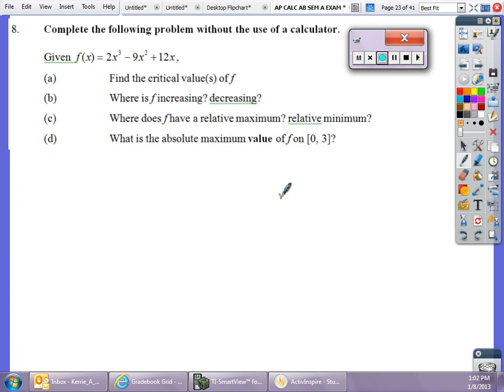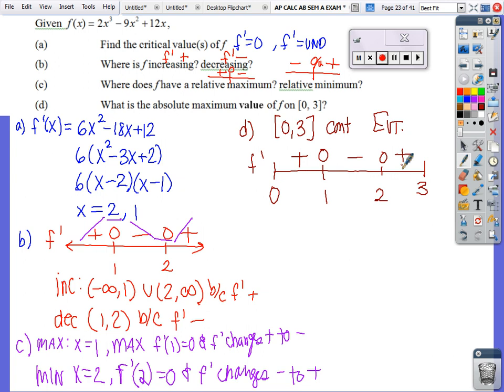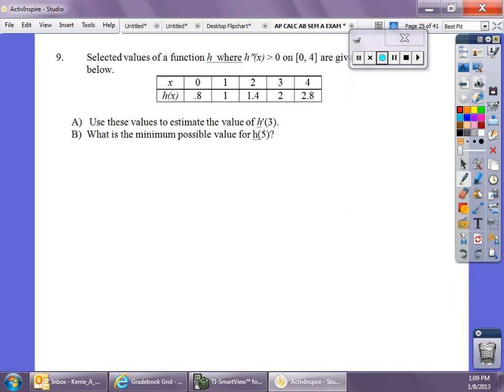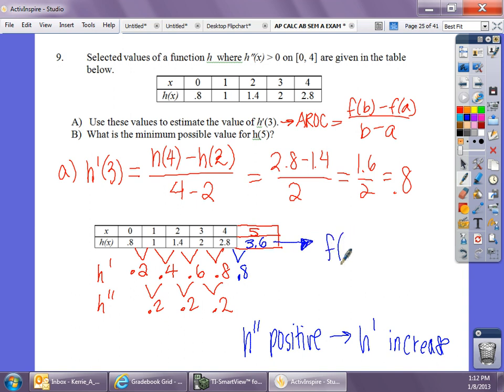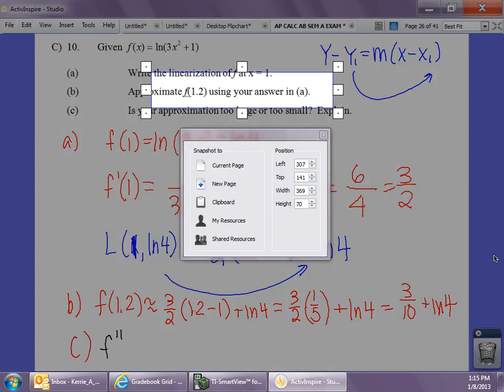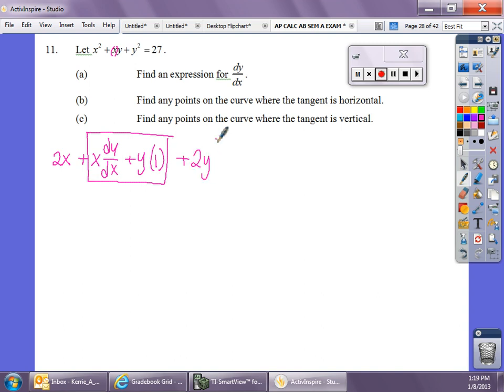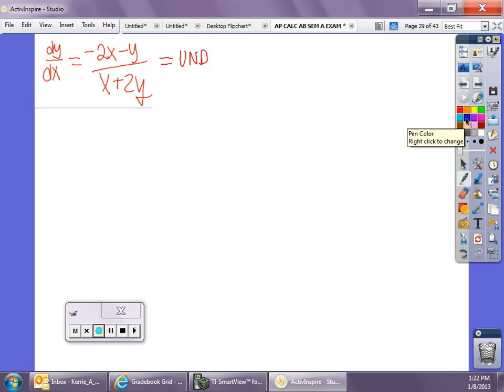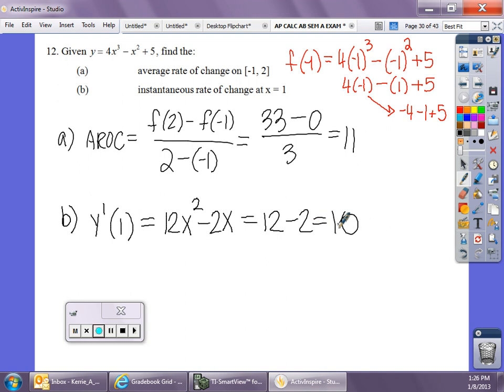AP CALC AB SEM A Review #8 12